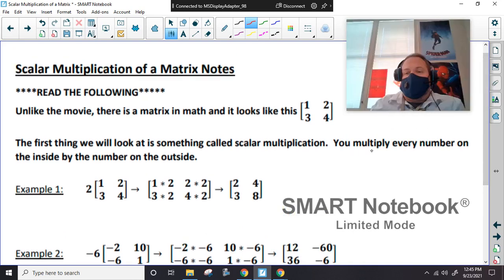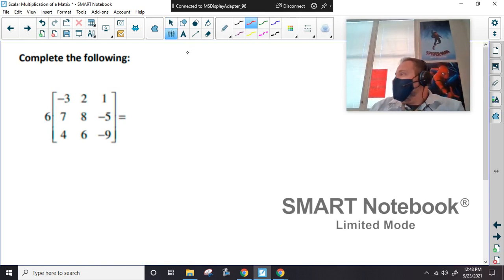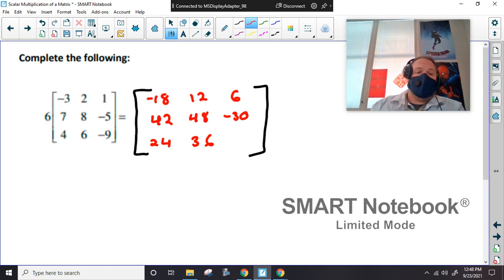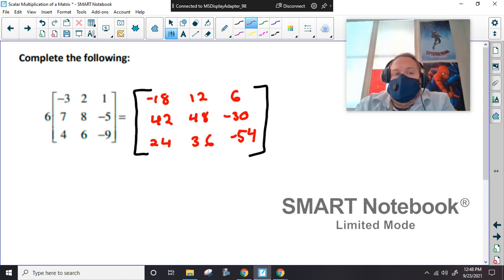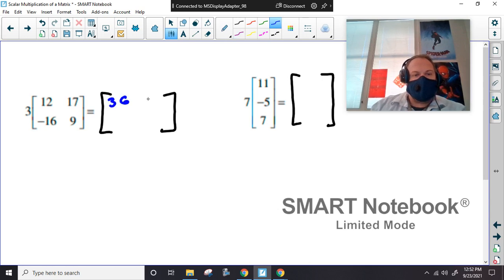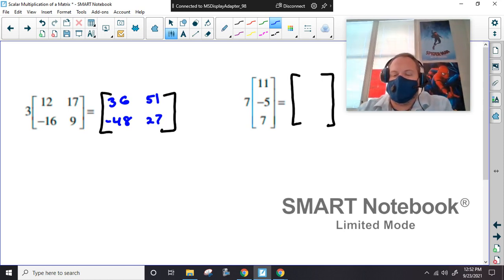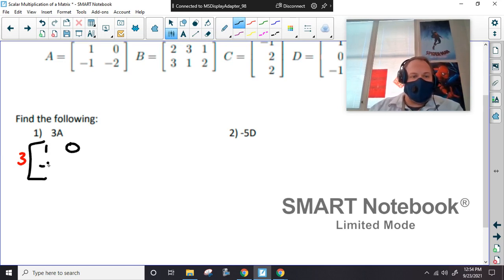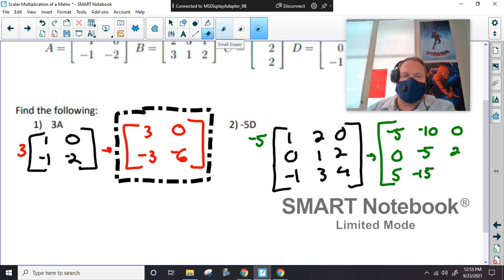Scalar Multiplication 2021